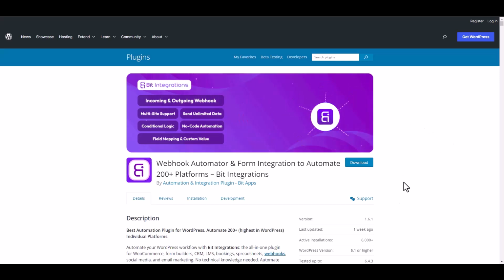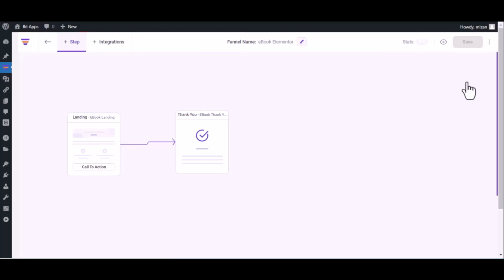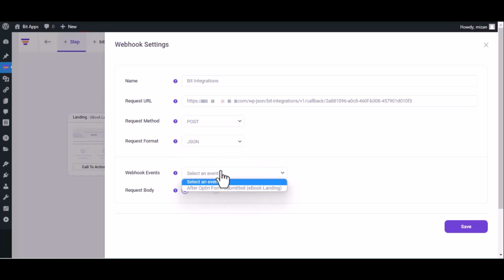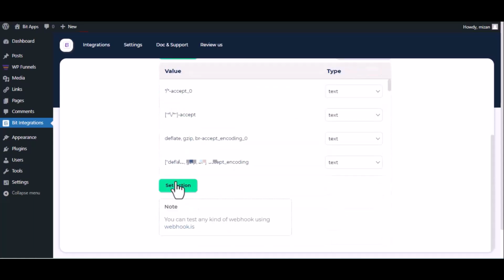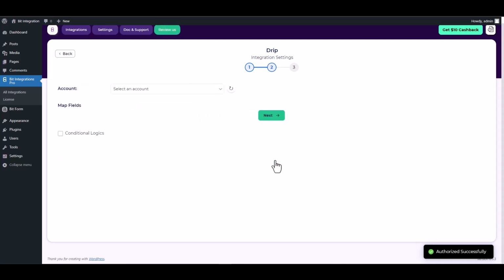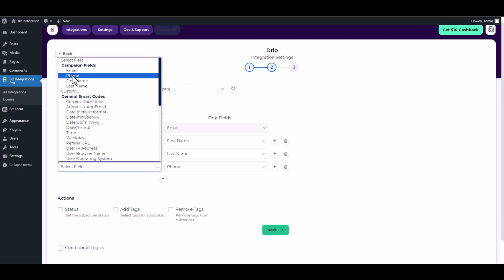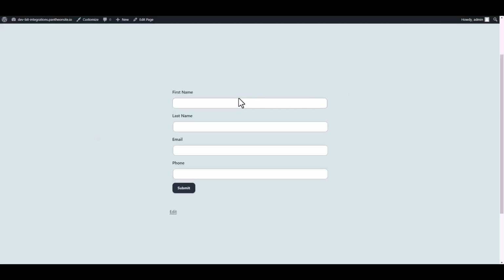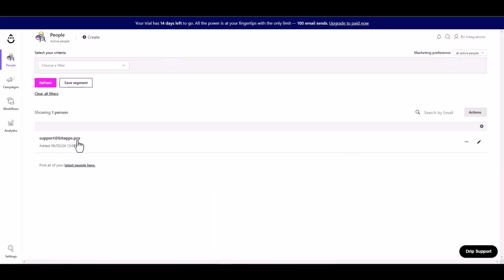Integrating WPFunnels with Drip | Step-by-Step Tutorial | Bit Integrations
🔗 Ready to supercharge your email marketing with seamless form integration? Join us on our YouTube channel for an in-depth tutorial where we demonstrate the integration of WPFunnels with Drip using the Bit Integrations WordPress plugin. Learn how to effortlessly connect these tools to automate your email campaigns and manage your subscribers effectively.

Follow along as we guide you through the step-by-step process of integrating WPFunnels submissions with Drip, enabling you to automate your email workflows, enhance customer engagement, and boost productivity. Say goodbye to manual email tasks and welcome automated workflows for increased efficiency.

Key Highlights:
✅ In-depth walkthrough for integrating WPFunnels with Drip using Bit Integrations for WordPress.

Whether you're a marketer, business owner, or WordPress enthusiast, this integration empowers you to seamlessly merge WPFunnels with Drip. Watch now to revolutionize your email marketing efforts!